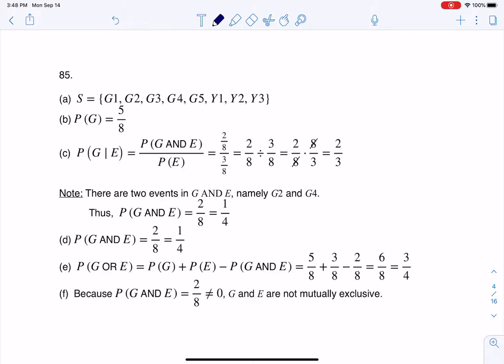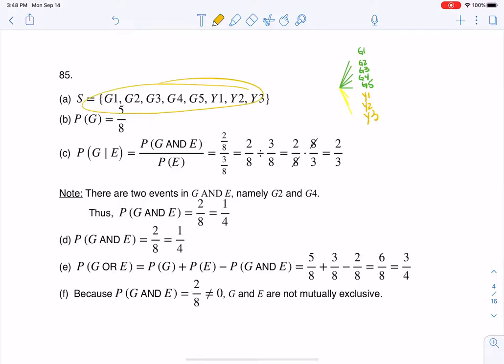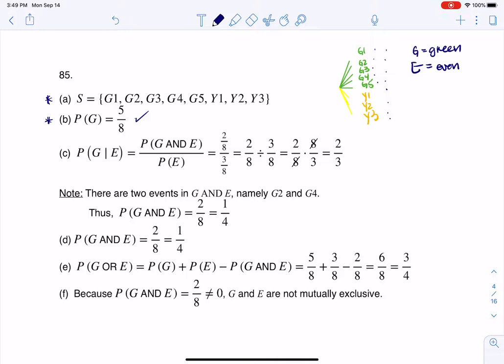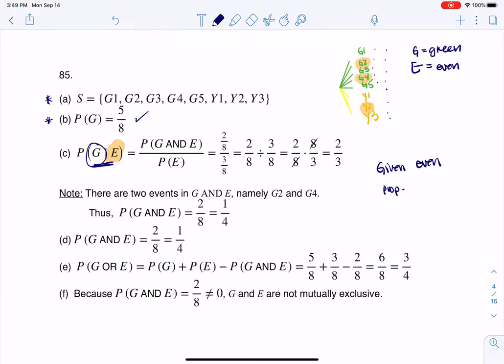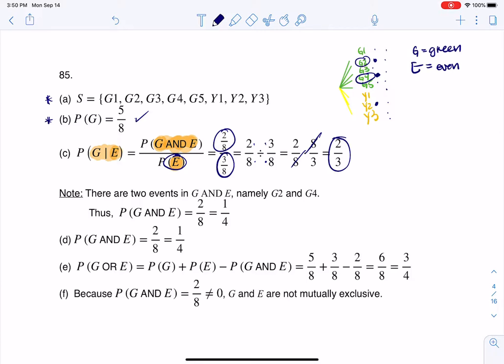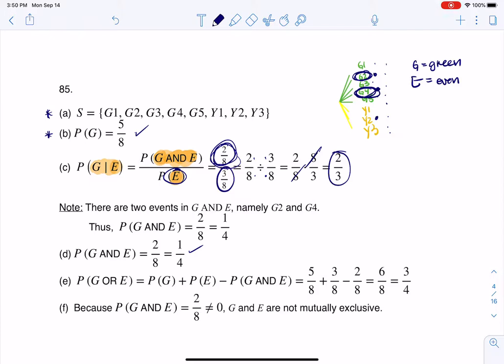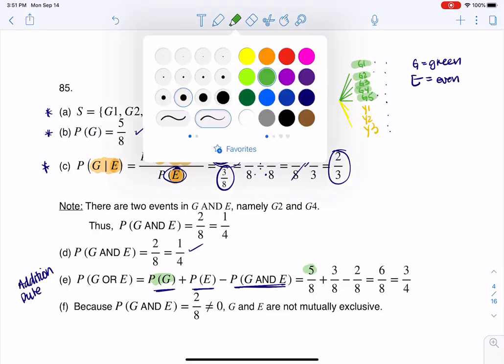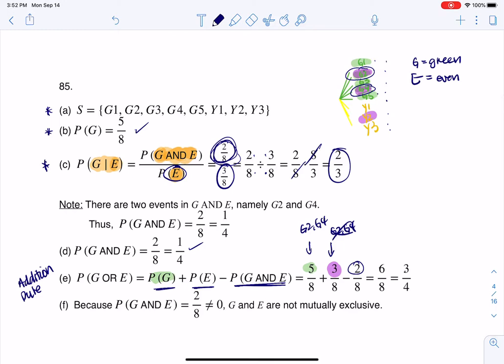Math 43 Chapter 3 #85